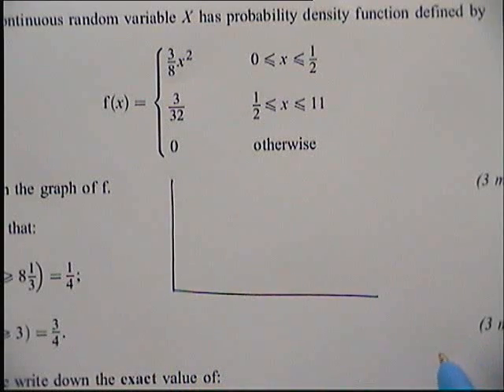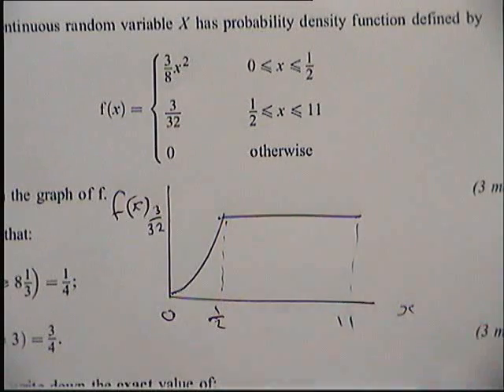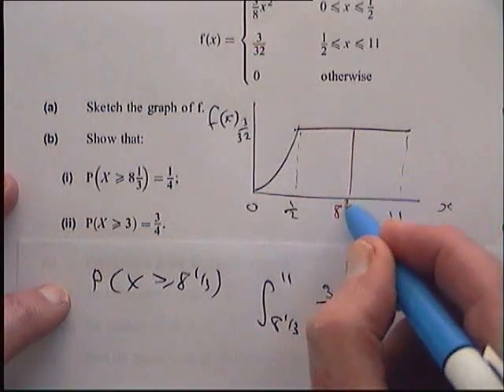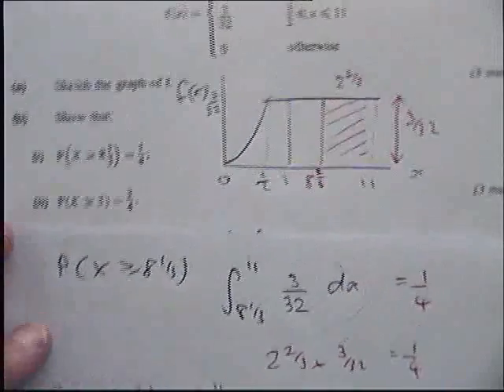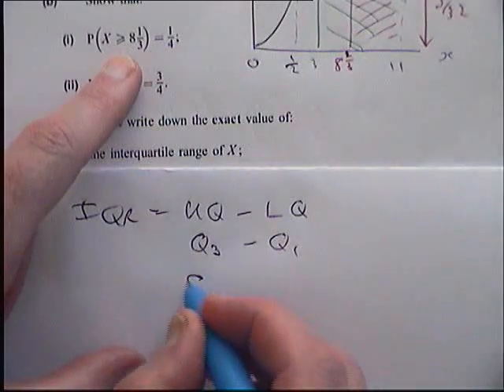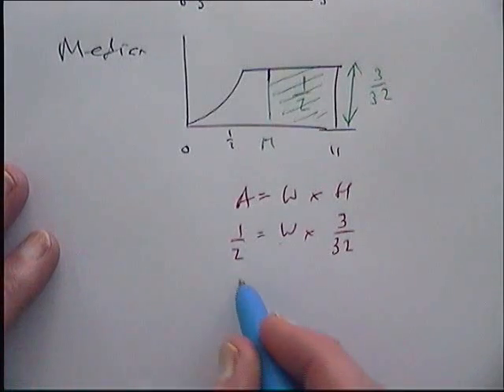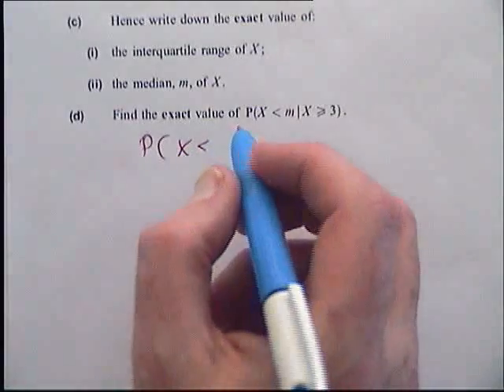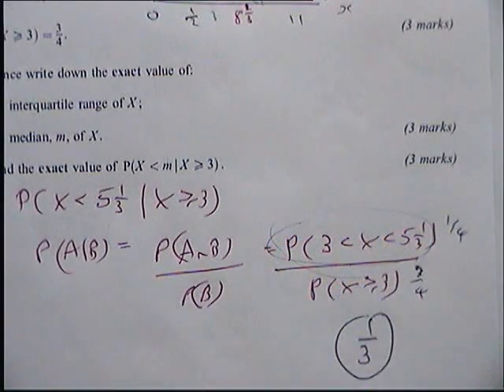12E 20120719 Part 1